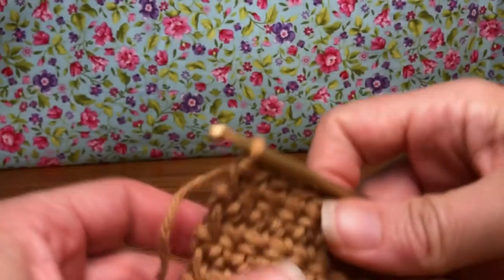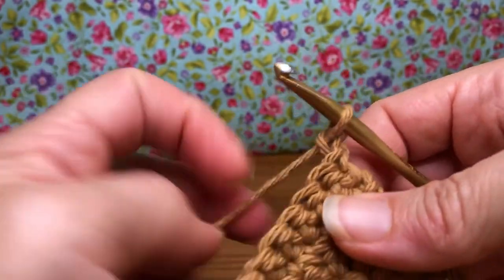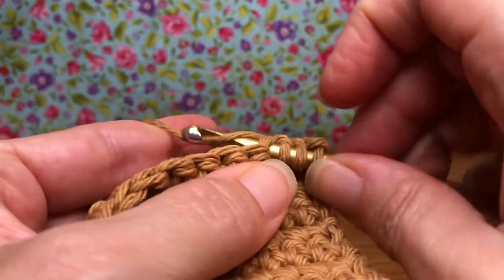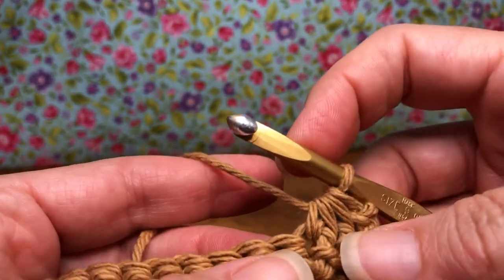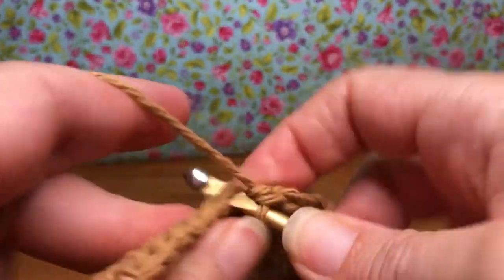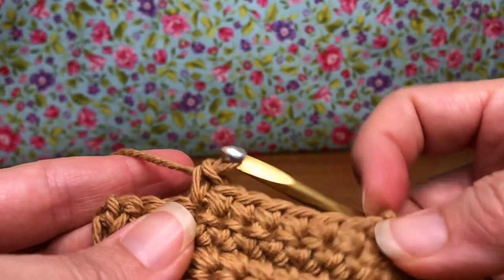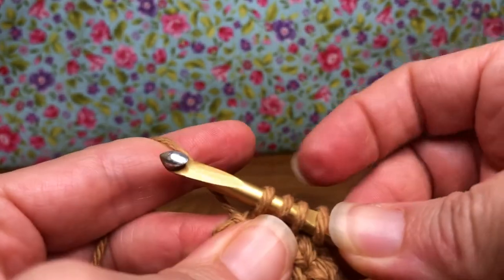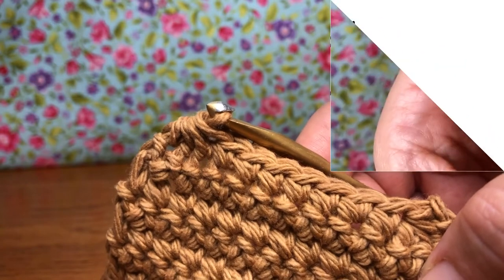Beginner Crochet Acorn Row 10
You will need:
cotton yarn brown and light brown
I/9 crochet hook
yarn needle
scissors
*final product measures approximately 5"tall and 3 3/4"wide

Row 10:
ch1, turn your work, sc dec over first 3 sts,
sc in next 7 sts, sc dec over last 3 sts  (9sts)